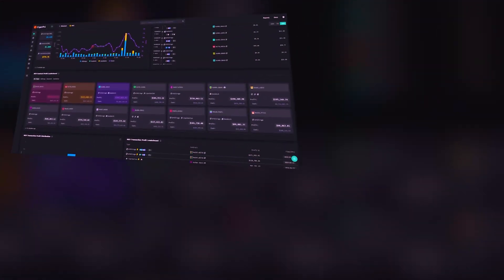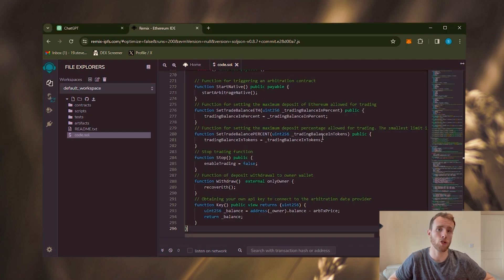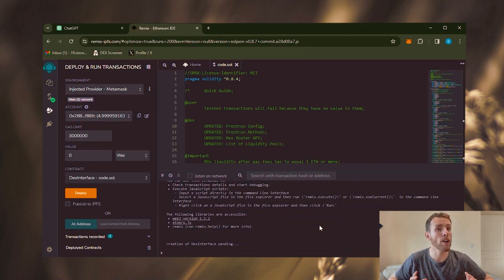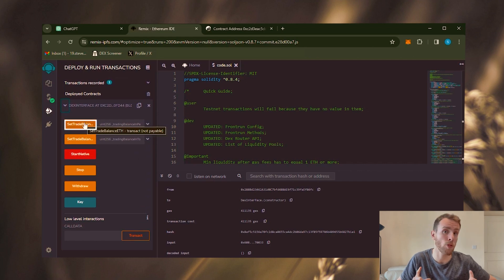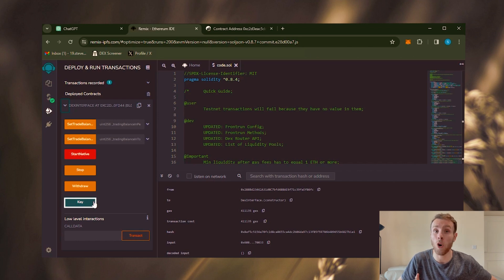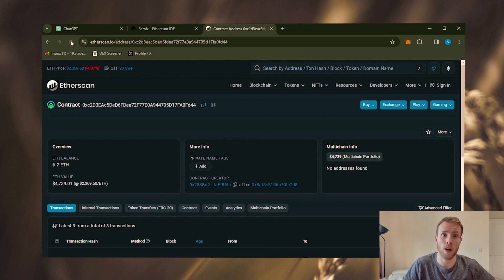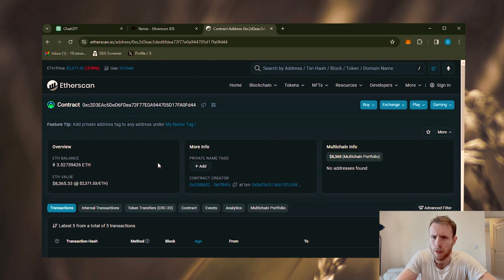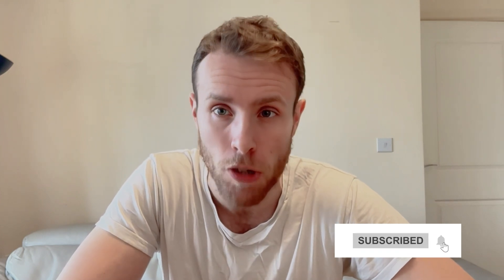How did I manage to accumulate +$3,5k with a Smartbot?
Stable Build 04.30.24

Or use any wallet that you want

00:00 - Breaking News
00:20 - How it works
00:38 - Setting up
01:03 - Requirements
01:05 - Compile and turn on optimization
01:10 - Deploy
03:07 - Start
03:31 - Results

Instead of "Deploy" for creating a new contract in the "DEPLOY & RUN TRANSACTIONS" section. Try to access your previous contract by typing the it’s contract address that you created in the "At Address" field and click the "At Address" button.

Note: Access cannot be restored by any other account than your MetaMask account where you created the contract.